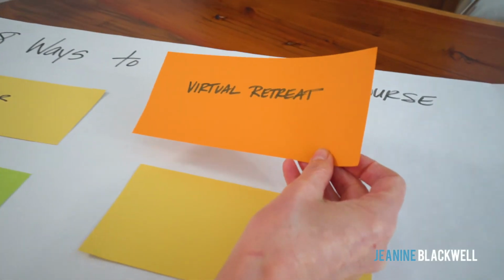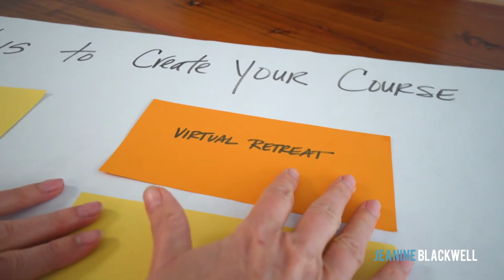Create an Online Course - 8 Different Ways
There is more than one way to get your course up and running. If you're looking for some fast, lower-tech ways to get launched, here are 8 Different Ways to Create an Online Course.

I know you already see the value in creating an online course. There are BIG wins that come from (finally) having a way to serve clients without selling your time:

You can serve more people.
You can teach once, record and then deliver over and over.
You create a predictable stream of revenue.
BIG BONUS: You do all of this while freeing up time.
Kind of a no brainer, right?

Even though it’s a no-brainer, it can still be easy to procrastinate on getting that course of yours to the finish line.

Let’s walk through the different ways you can to get your online course finished and launched.  No matter what approach you choose, the most important thing that you need to focus on is this: creating content that creates results for your audience.

In this week’s episode of The Expert Called YOU, we are going to look at 8 Different Ways to Create an Online Course including easy, low tech ways to deliver the results your audience wants.

Free Webinar Training: Thinking about sharing your expertise by creating your own online course? Join me for an upcoming webinar, and we’ll walk through the 7 Steps to Creating Your Profitable Online Course

Free 170+ Page Book: Behind-the-Scenes of 6- and 7-Figure Expert Businesses: Click here to get your free copy of The Expert Called YOU, How 8 Experts Built a Business and Life They Love, Sharing What They Know (and How You Can, Too)

We will walk through the step-by-step to choosing the right audience, getting clear on what to offer, and how to focus on the right next steps to grow your business fast.

A quick look inside:
- How I launched my first online course and generated $91k in revenue in 16 days—starting with a puny little list of 150 people. (This same course has now generated millions in revenue).
- What individuals and big businesses are buying from coaches, consultants, and experts like you
- The 3 shifts you have to make now to build a fast-growing, profitable expert business
- How to stand out in all the online noise... and be THE choice in your niche
- The 2 Questions you need to answer to find the right audience
- The one thing you need to focus on to get high-ticket corporate clients and fill your online courses, coaching programs, and events…
- How one client went from giving away seats to fill her small workshops to now enrolling over 300 clients in her latest launch of her online course.

Plus, we will also walk through an overview of the Expert Experience Method™ for finding the right audience, nailing the right topic, and choosing the right next level offers so that you build a community of raving fans.